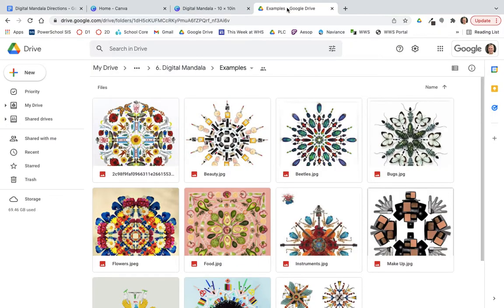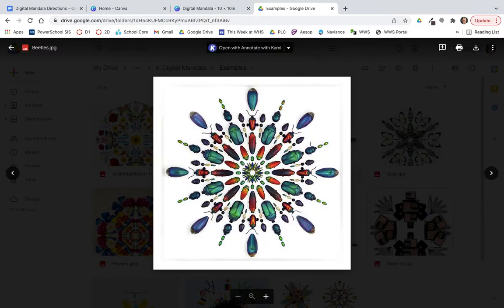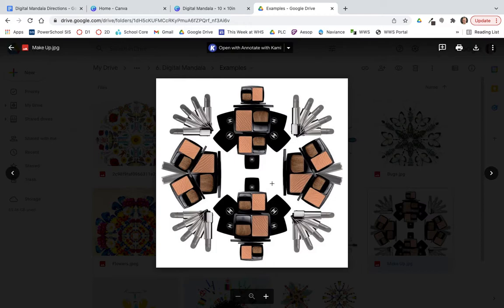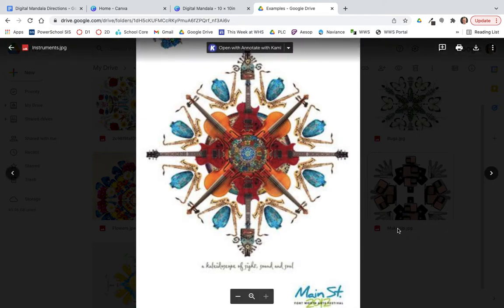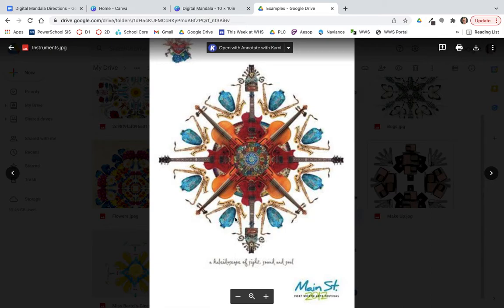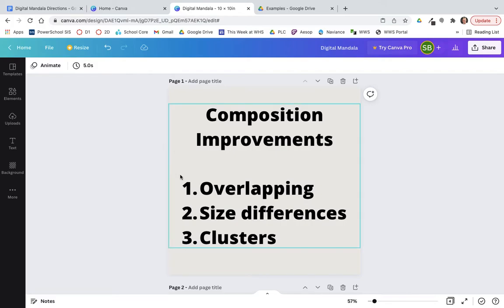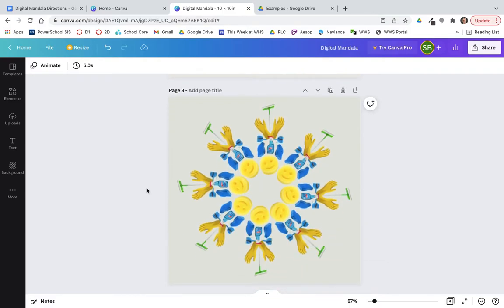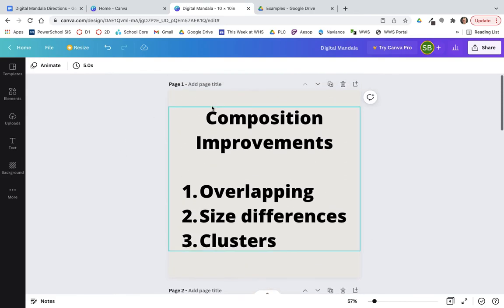Digital Mandala Composition Improvements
How to improve composition and creativity with 3 suggestions.